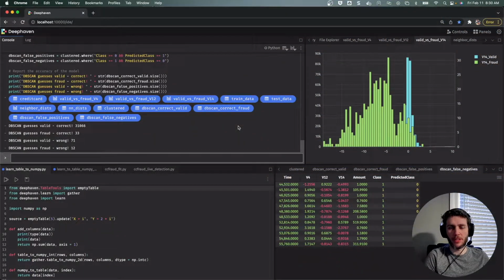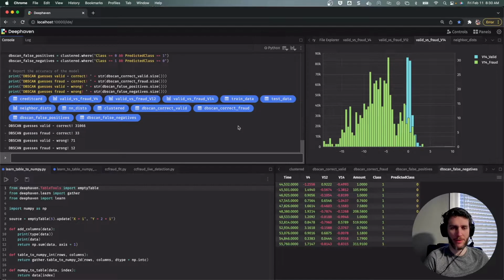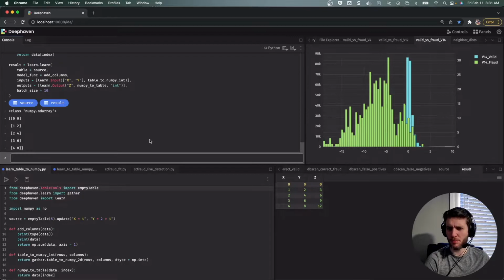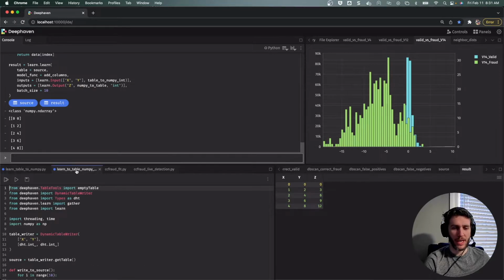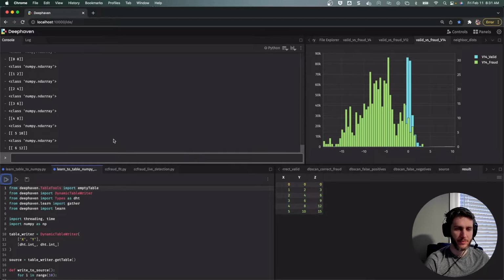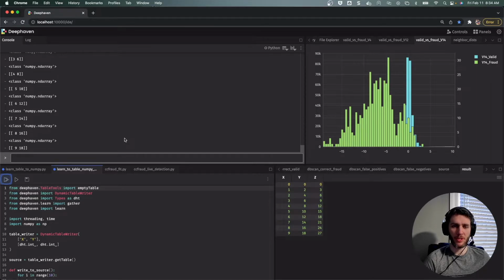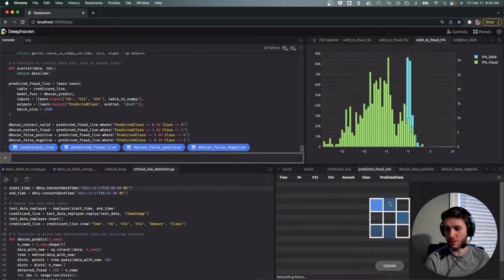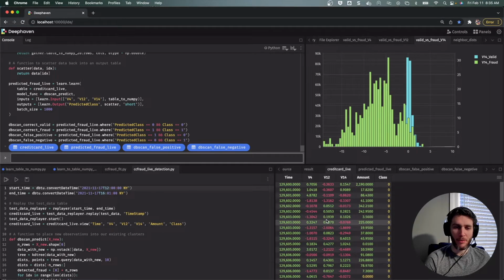Do real-time AI (Capabilities)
Use Deephaven to develop real-time AI in Python. Deephaven’s Learn package allows you to interact with table data in the form of your preferred Python object. Use your favorite Python modules to perform data science, artificial intelligence, and machine learning on real-time data. Minimize the time you spend as a data janitor, and maximize the time you spend perfecting real-time analytics and insight with Deephaven and Python.